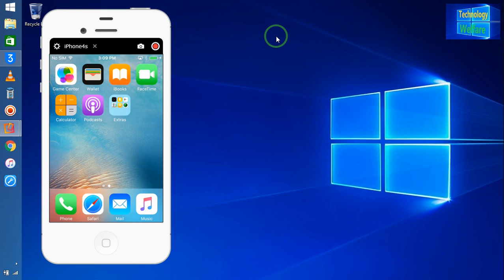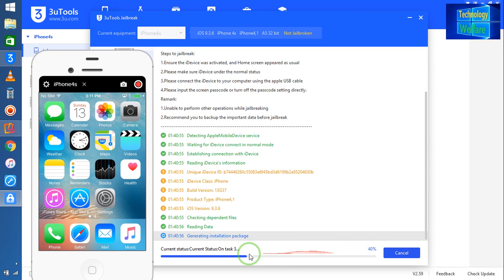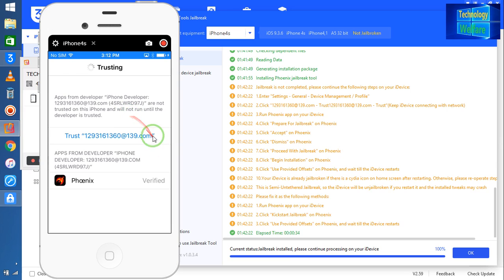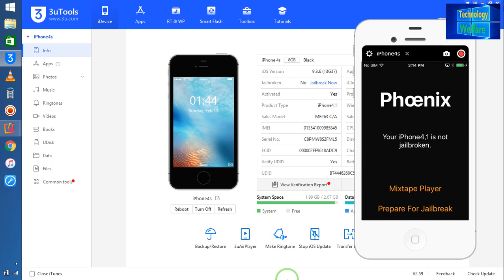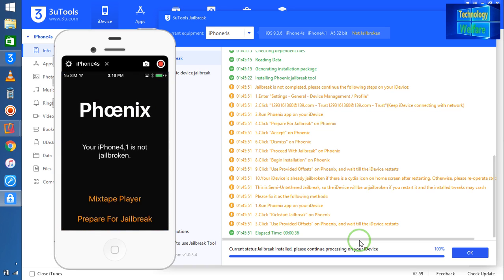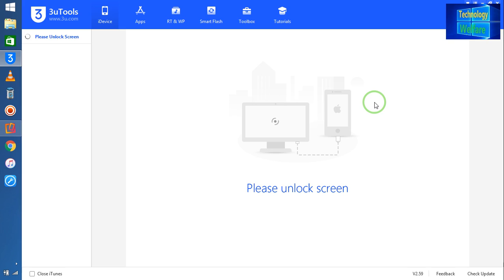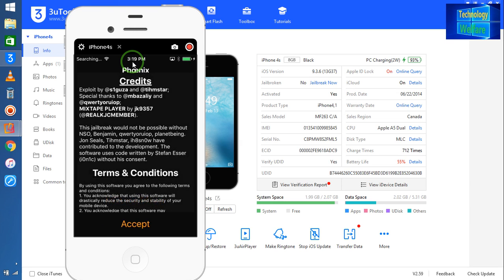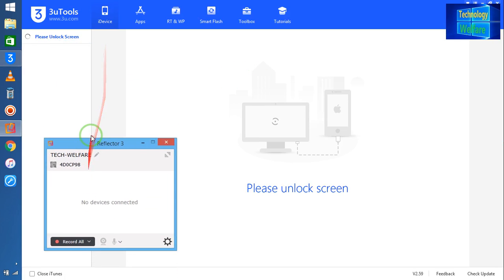How to Jailbreak iPhone 4s[ iOS 9 3 5]Jailbreak with 3uTool Easy Way 2022